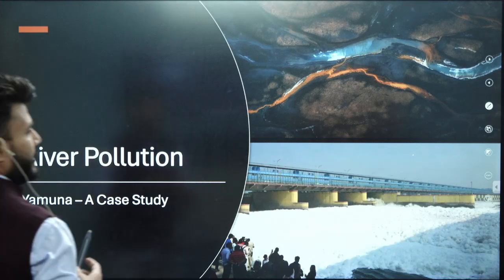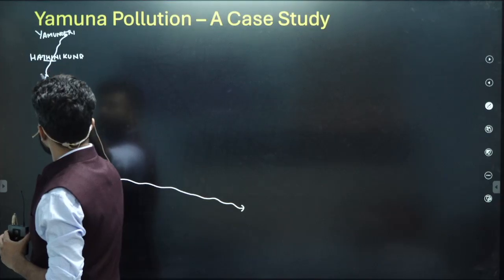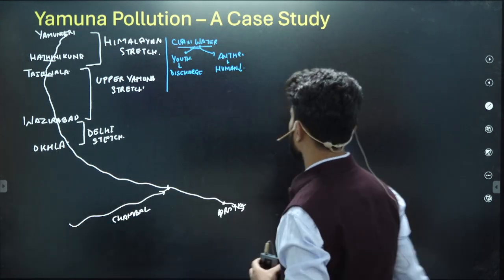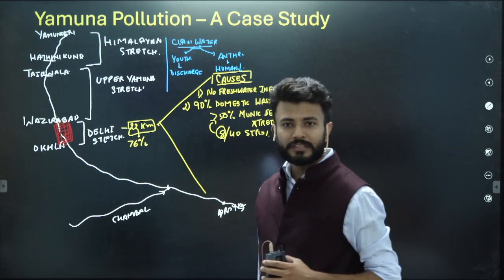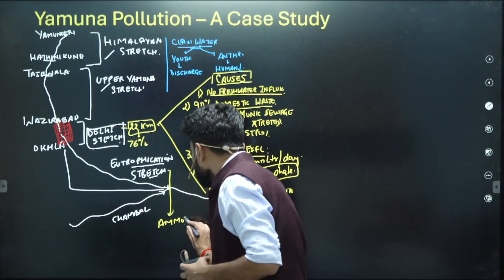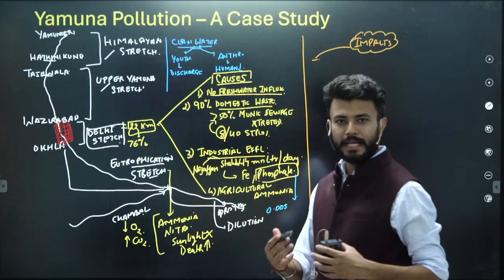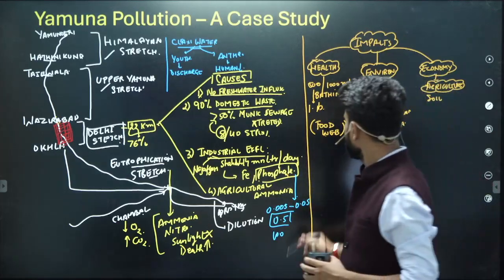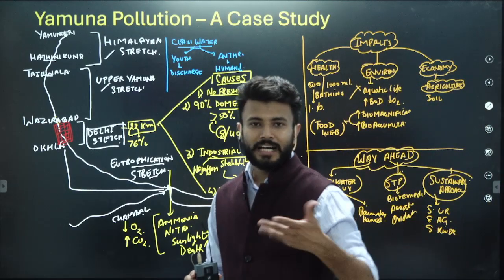Yamuna River Pollution - A Case Study by Gaurav Tripathi | Rau's IAS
Yamuna River Pollution in Delhi: A must-watch case study by Gaurav Tripathi for UPSC 2025 preparation! This video covers causes, effects, and solutions to Yamuna pollution, focusing on environmental challenges, water management, and urban sustainability. Get insights into key topics like Clean Ganga Mission, urbanization impacts, and good governance for Prelims & Mains. Perfect for Geography, Environment, and current affairs, this analysis is tailored for UPSC aspirants aiming to master critical issues for the exam.